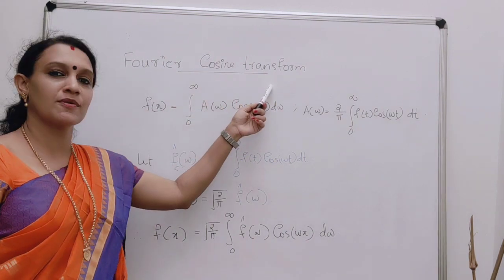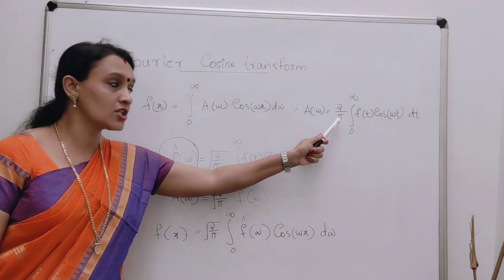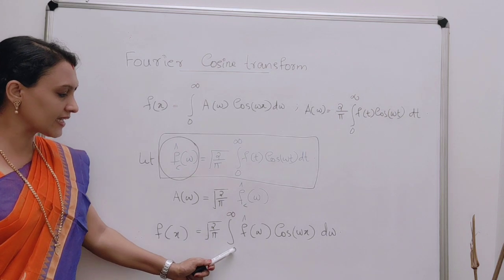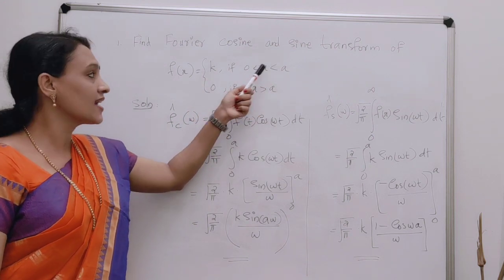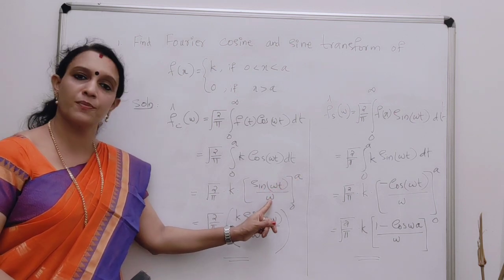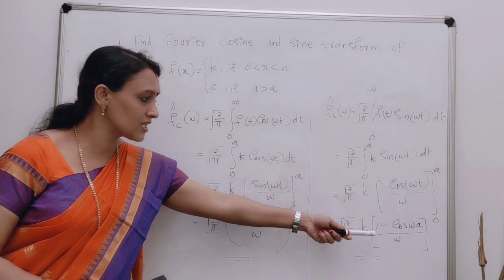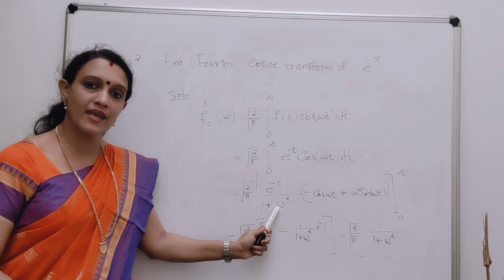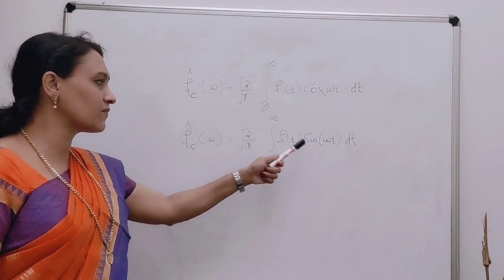KTU B.Tech, MAT-102 & MA-202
Fourier sine and cosine transform(Introduction)